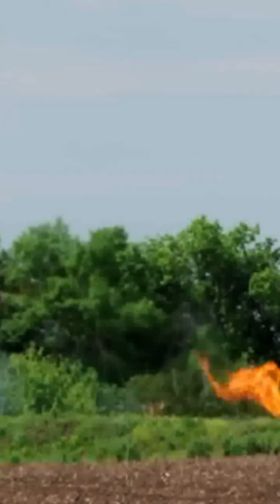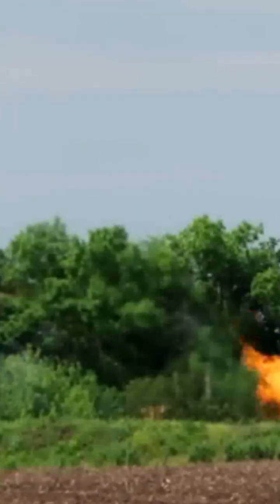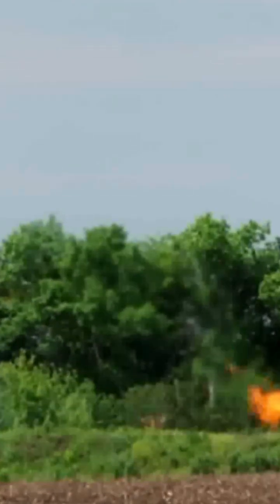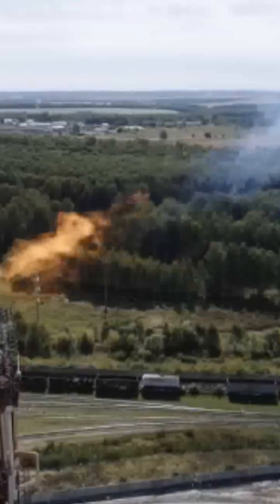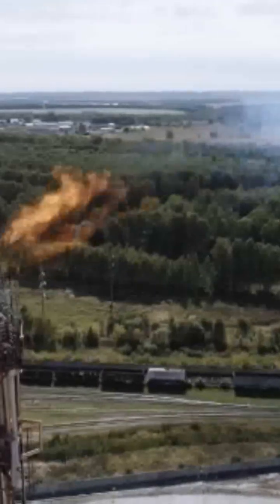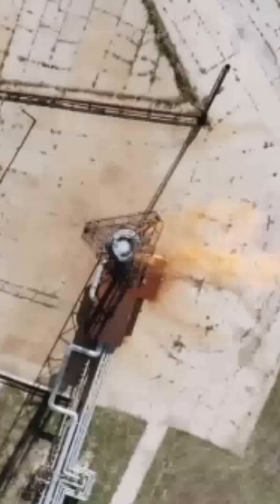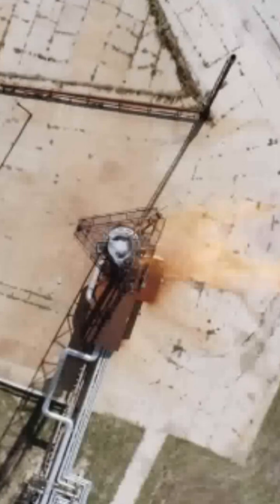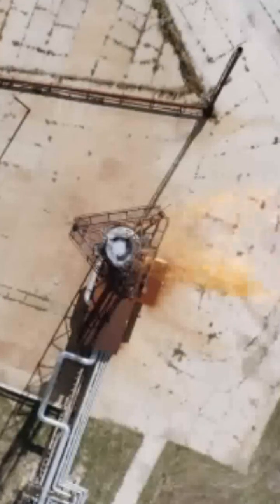Unlocking the Mystery: Why Gas Companies Burn Off Vapor | Short Explainer 🔥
Ever wondered why you see flames at gas facilities? In this short video, we unveil the fascinating practice of burning off gas vapor at industrial sites. Join us as we explore the safety and environmental reasons behind this controlled process. Discover how gas companies responsibly manage excess gas and protect the environment through controlled burning. Stay informed and gain insights into the operations behind those mesmerizing flames! 🔥